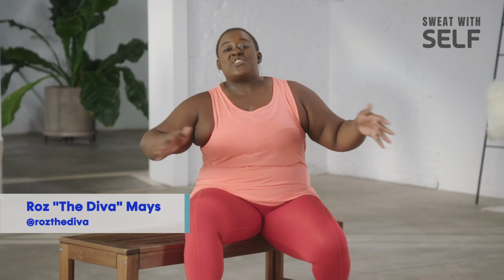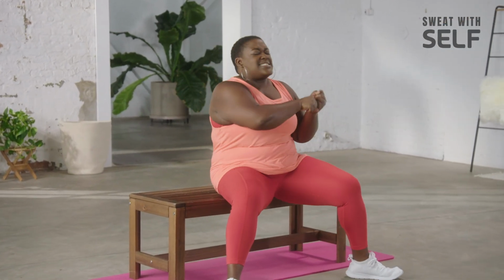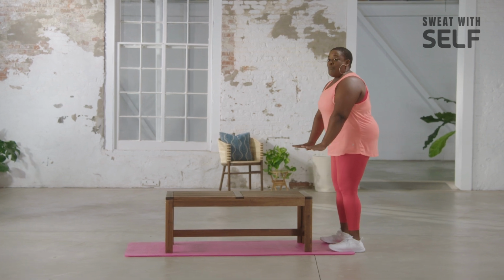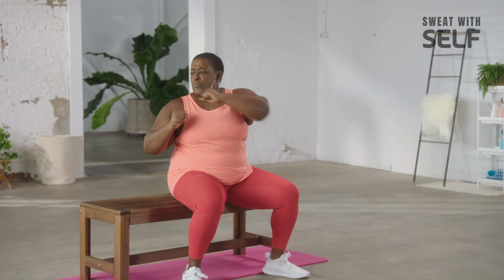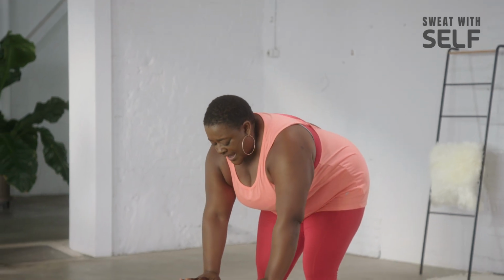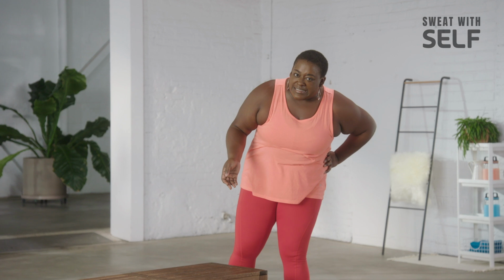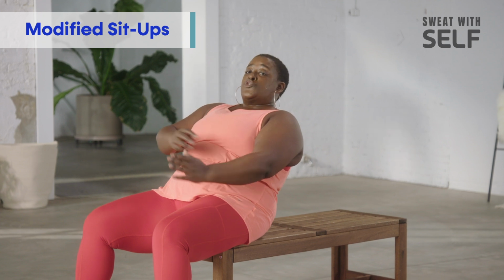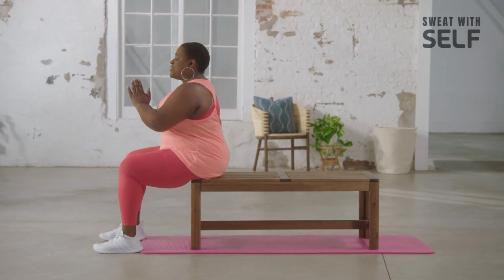Full-Body Workout for Beginners w/ Bench Modifications (ft. Roz "The Diva" Mays) | Sweat with SELF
Energizing personal trainer Roz “The Diva” Mays leads and encourages you through a total-body workout with bench modifications for each movement. This workout is suited for all fitness levels and includes seated wood choppers, modified RDL, modified squats and jabs, modified burpees and more! Grab a seat, a bottle of water, and get ready to challenge yourself!